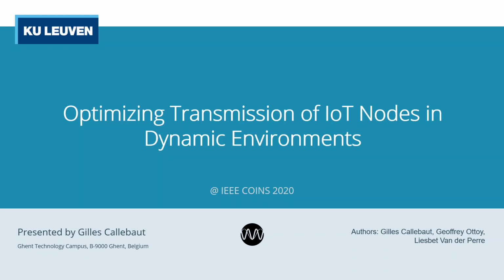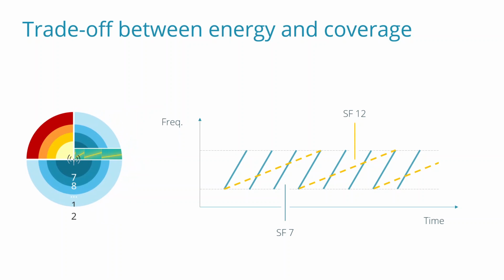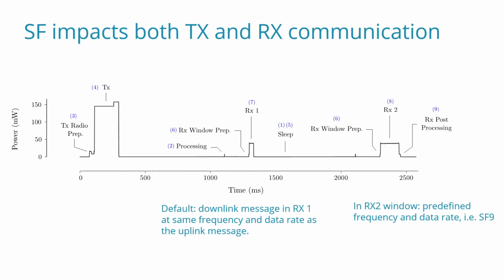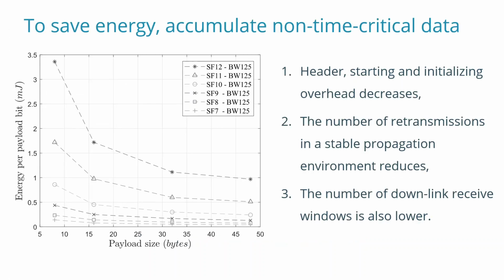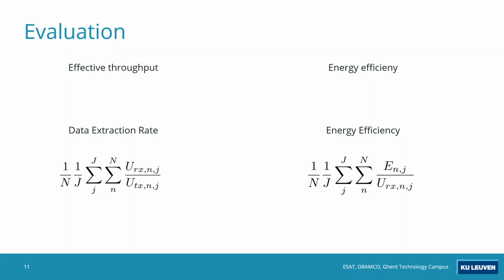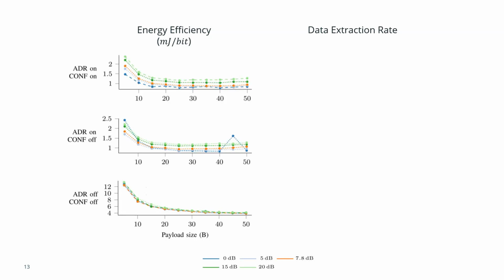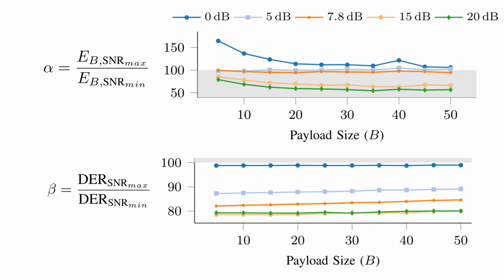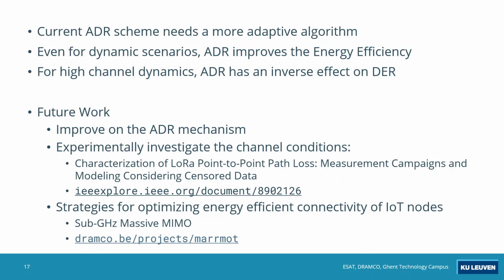Optimizing Transmission of IoT Nodes in Dynamic Environments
Many IoT applications require long range yet low power connectivity in dynamic environments. We assess and optimize their energy efficiency in a Long Range Wide Area Network (LoRaWAN) network following a cross-layer approach. The analysis demonstrates that the channel variation may significantly impact the quality of the transmission and the energy consumption of the nodes. A proactive adjustment strategy of the Adaptive Data Rate settings allows for optimization of the transmit energy. In addition, we show how trade-offs between robustness, energy efficiency and throughput can be made.